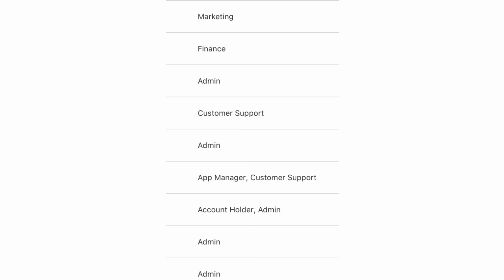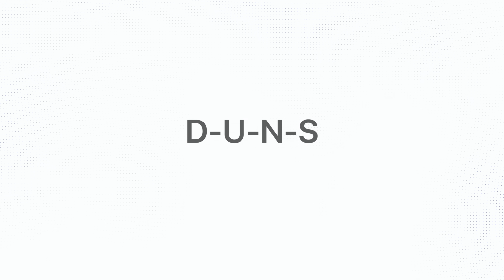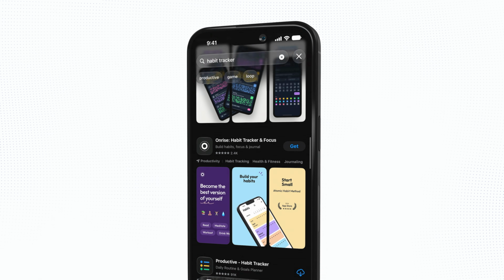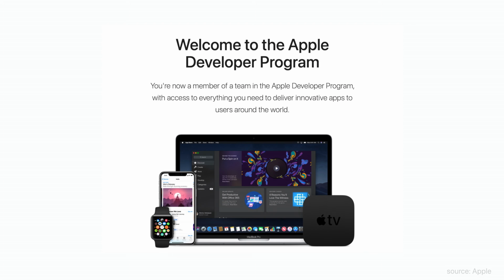Apple Developer Program: Free vs Paid Explained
If you want to publish an iPhone app, iPad app, or Mac app on Apple’s App Store, you’ll eventually need to join the Apple Developer Program. In this video, I’ll explain what the Apple Developer Program is, what you can do with the free developer account, and when you need to upgrade to the paid $99/year membership to ship your app, use TestFlight, access App Store Connect, and publish to the App Store.

I’ll cover the difference between enrolling as an individual vs. an organization, what a D-U-N-S Number is, why some Apple capabilities like push notifications, in-app purchases, Sign in with Apple, CloudKit, and WeatherKit require the paid program, and how this all fits into the iOS development process. If you’re brand new to Swift, SwiftUI, Xcode, App Store Connect, TestFlight, or building apps for Apple platforms, this video will give you the big-picture understanding you need before launching your first app.

Timestamps:
0:00 - What is the Apple Developer Program?
0:18 - Free Tier Capabilities
0:47 - Beta Access
1:35 - Paid Tier Capabilities
1:49 - Advanced Apple Technologies
2:07 - TestFlight
2:35 - App Store Connect
2:55 - Individual vs. Organization
3:56 - Apple Developer Program